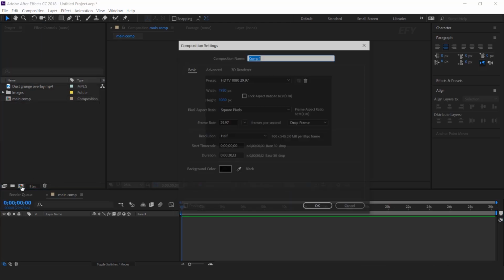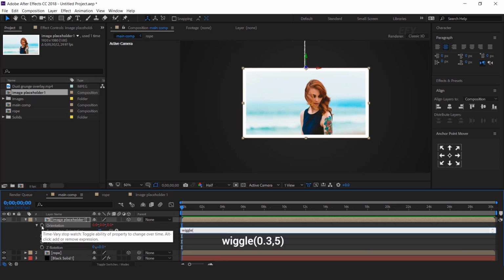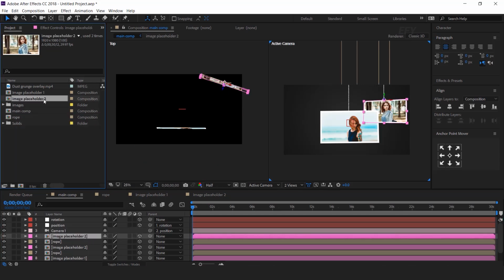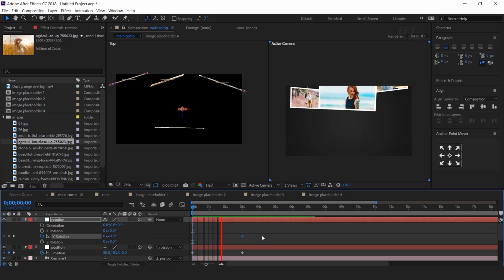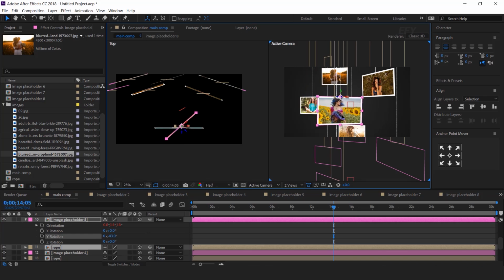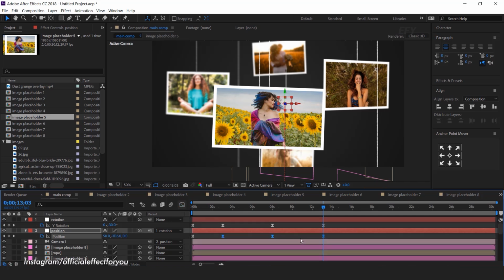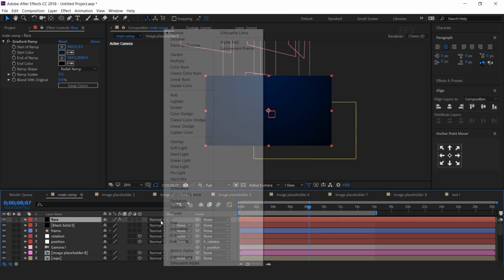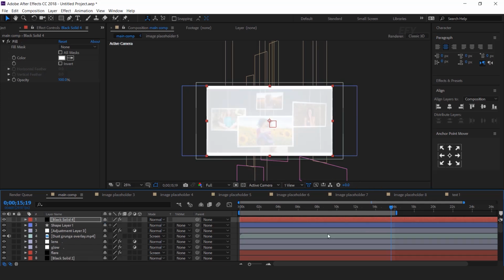Happy Moments Gallery In After Effects | After Effects Tutorial | Effect For You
Happy Moments Gallery In After Effects | After Effects Tutorial

Hey everyone welcomes to another after effects tutorial, today we are going to create " Happy Moments Gallery" effects in after effects, you can use this gallery slideshow for any moments like birthday, travel, wedding ceremony, engagement and other memorable moments also.

Your Support help me make this video content better! You can also get some perks, like some free video editing templates and some social media shout-outs! Thank you for Supporting me.

Over 10,0000 After Effects templates, Fonts, photos, stock footage, sound, 3d elements, You're After Effects projects are about to get a lot easier and a lot more awesome.